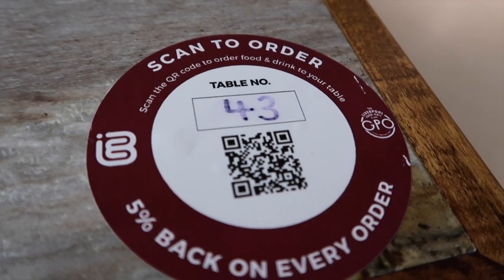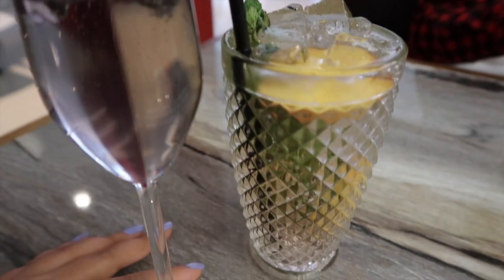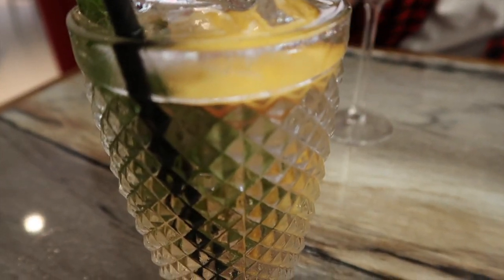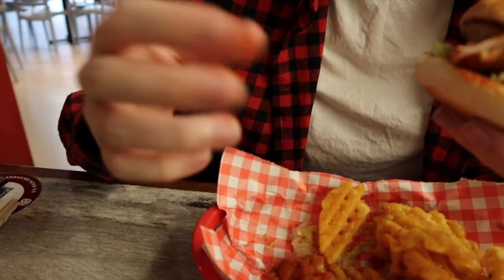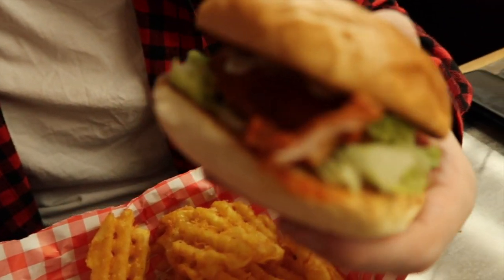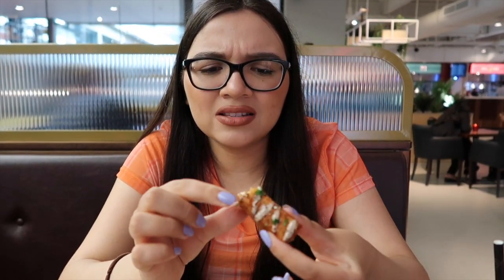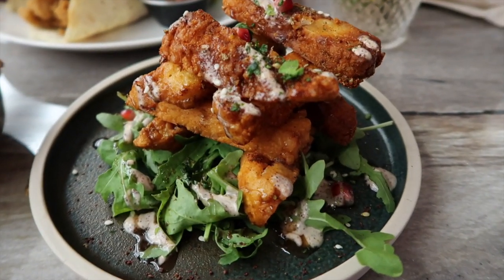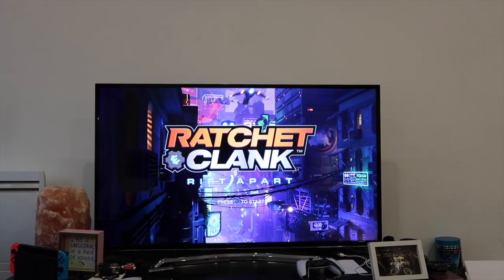date night vlog // going to Liverpool's largest food hall! [GPO Liverpool]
I decided to vlog our little date night as we went out to try a new food hall in Liverpool. It's called GPO Liverpool and is Liverpool's largest food hall, located in the Metquarter. we wanted to see what it has to offer as it's full of independent food and drink vendors. I'm excited to go back and try a few more things!! it's definitely a place that you need to visit a couple of times to try something from each of the vendors!!!